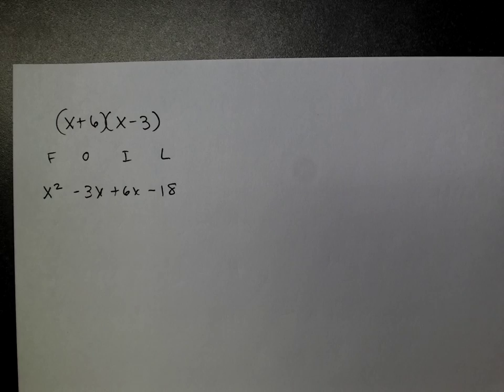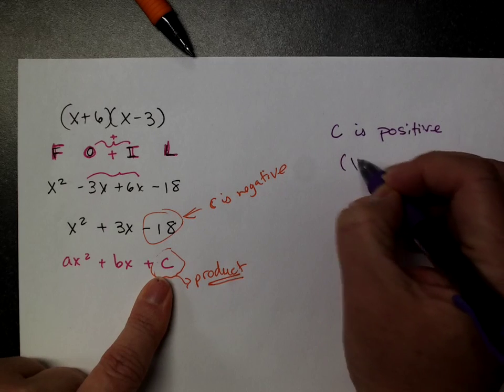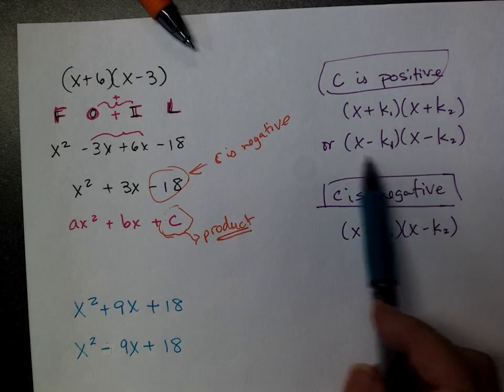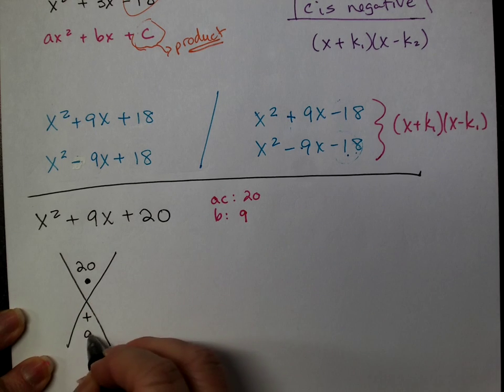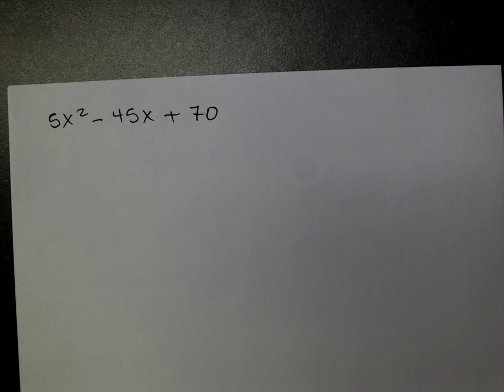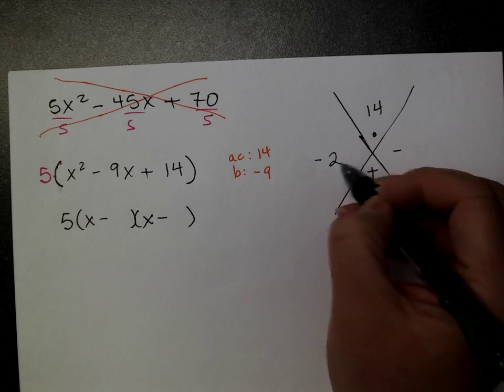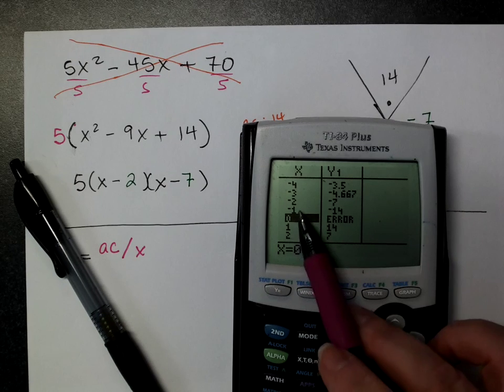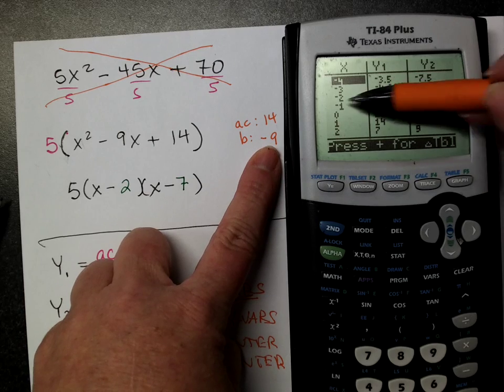MATH0310 Sec 9.1-9.2 - Part 4